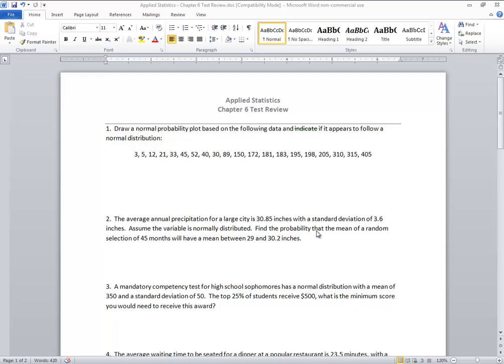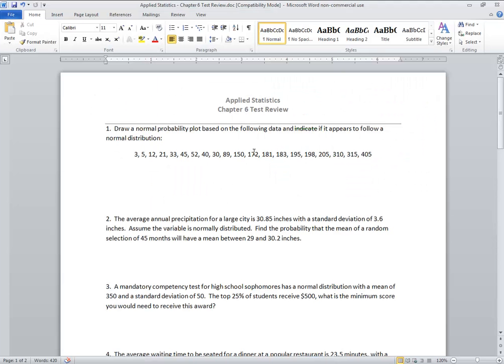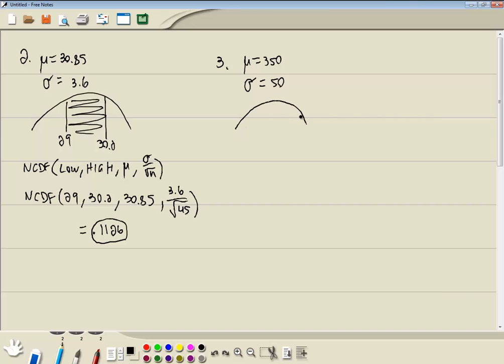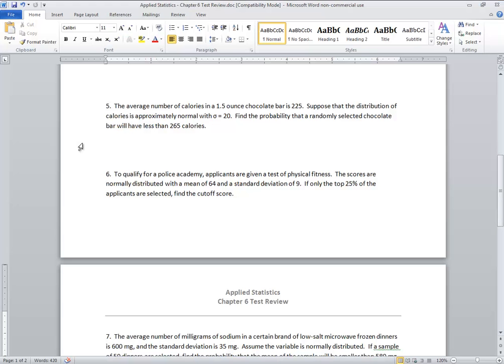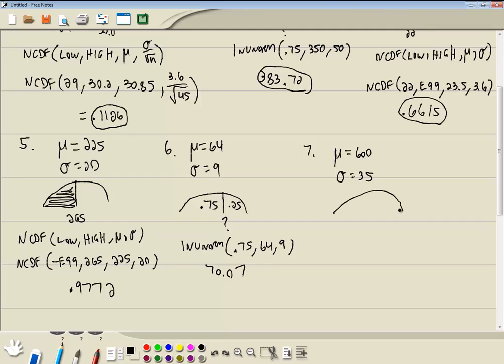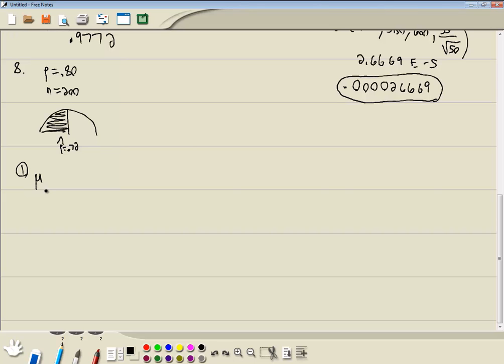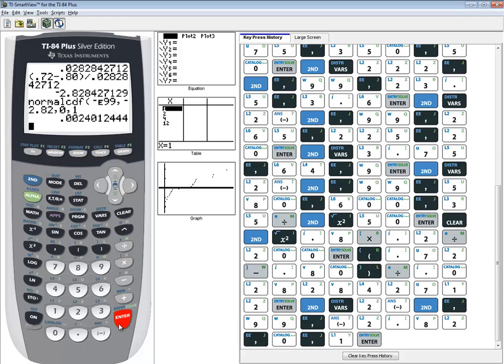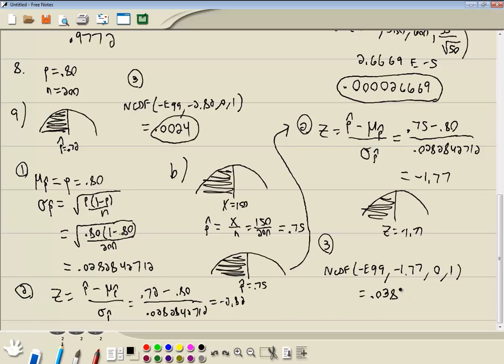Statistics - Normal Distributions Test